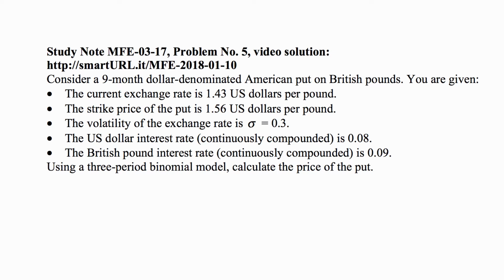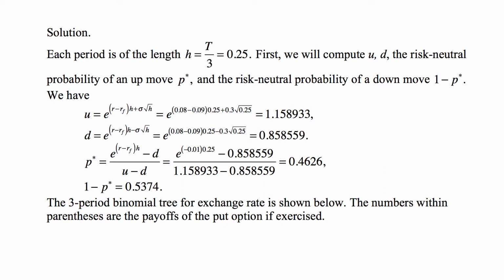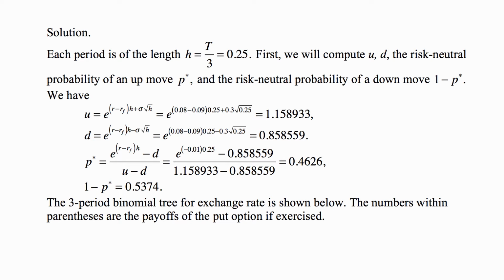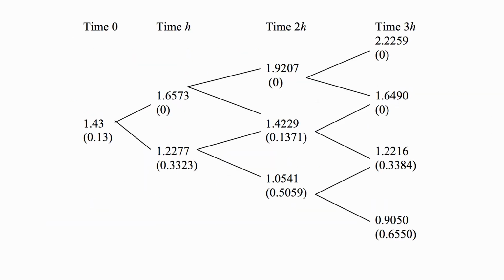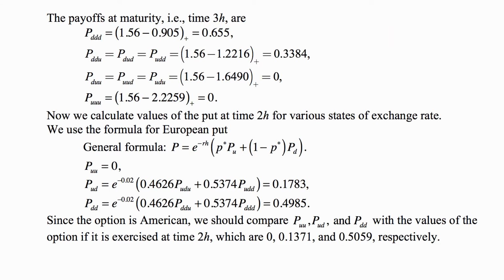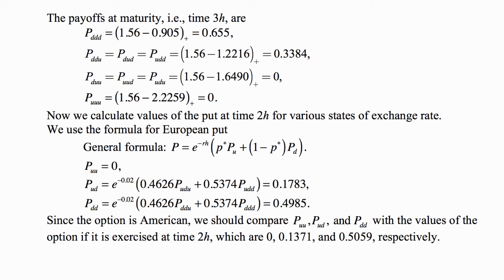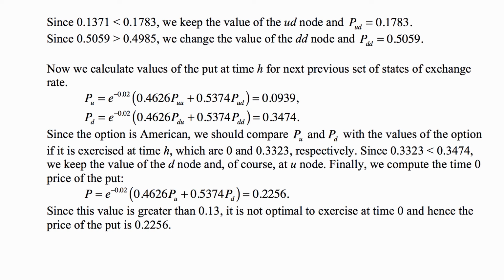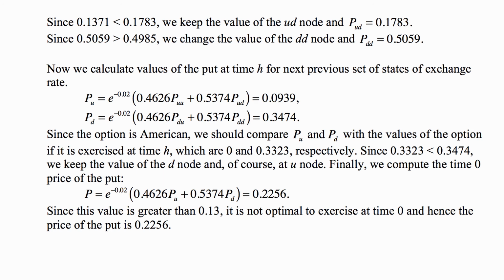Exam MFE exercise for January 10, 2018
Exam MFE exercise for January 10, 2018, Study Note MFE-03-17, Problem No. 5, video solution